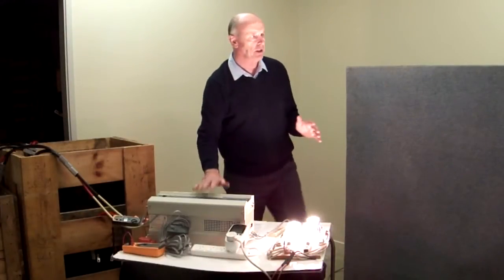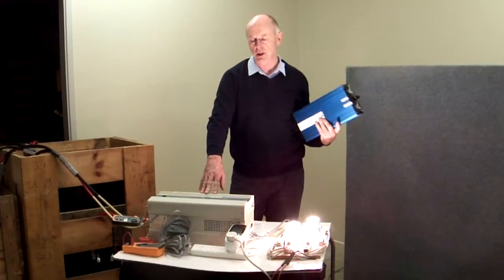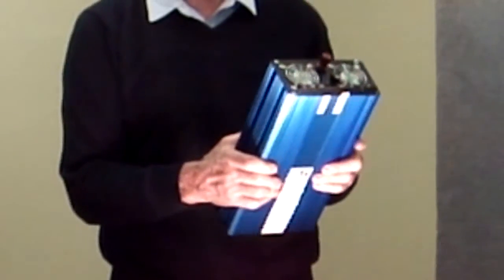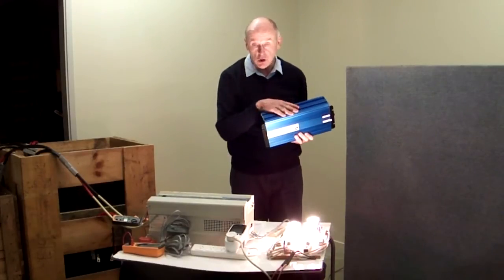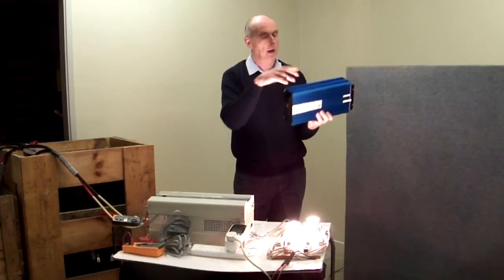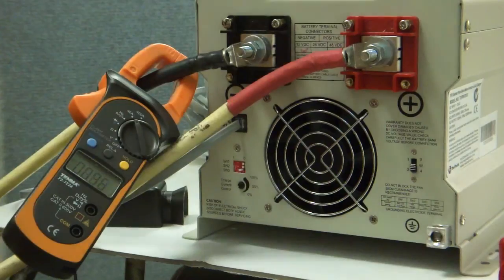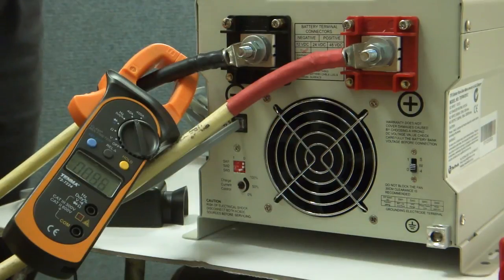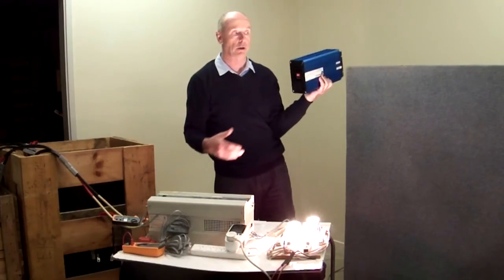Tortech - Inverter Demonstration - Difference between Electronic and Transformer based Inverter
Mike Larking from Tortech demonstrates the difference between the Pure Sine Wave Electronic and Transformer Based Inverter.